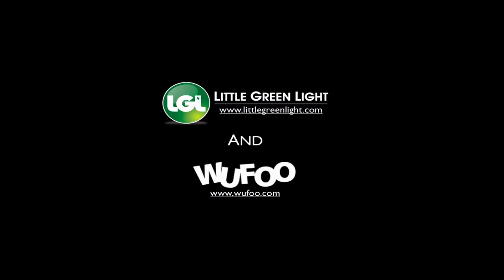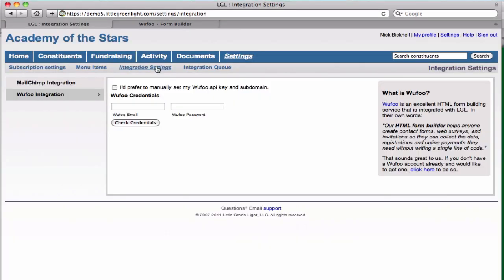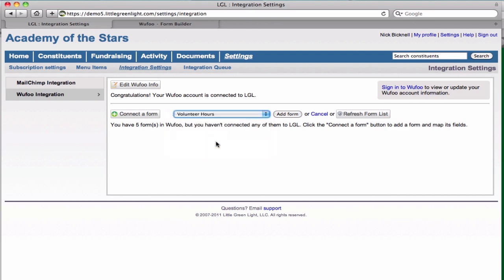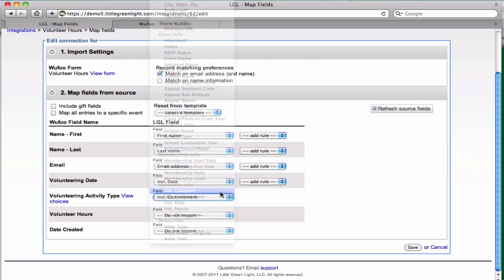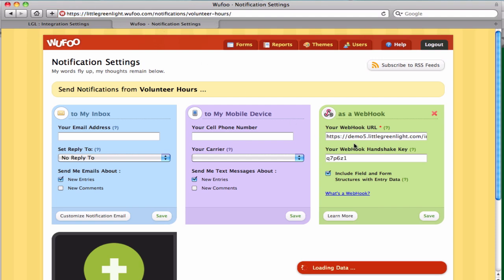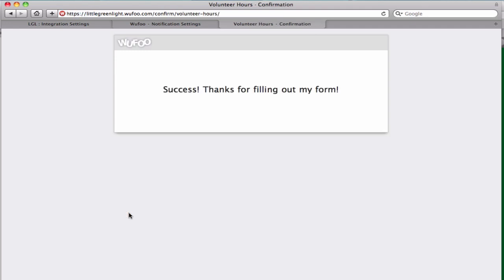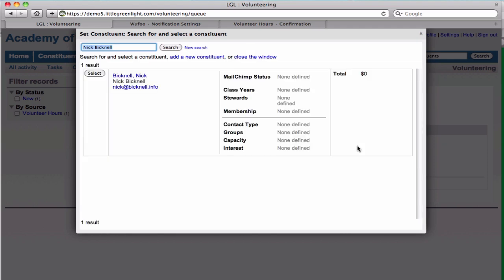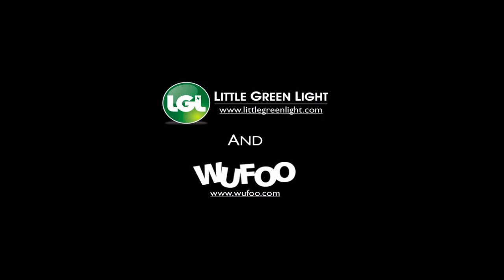Little Green Light Wufoo integration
Watch how you can connect Wufoo forms directly into Little Green Light - a great way to cut down on data entry while collect more information from your constituents - from volunteering submissions, to event registration and online donations, to mention a few.